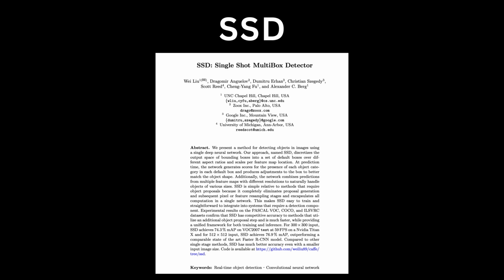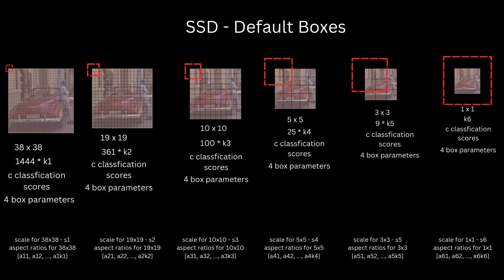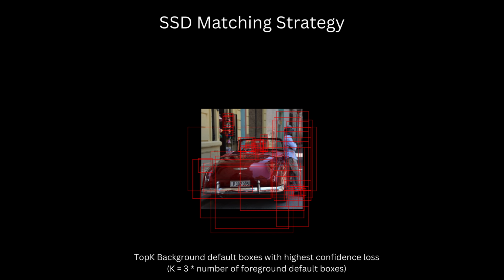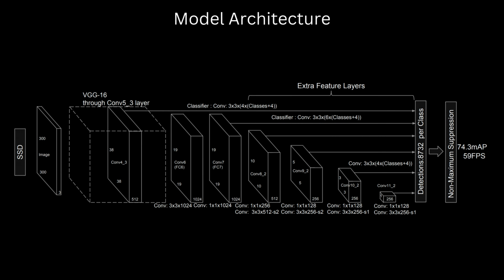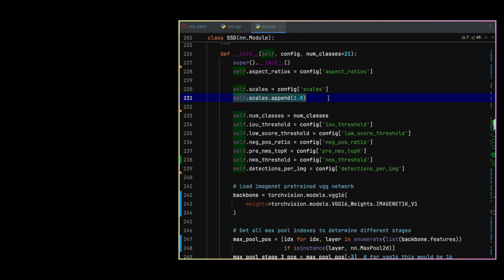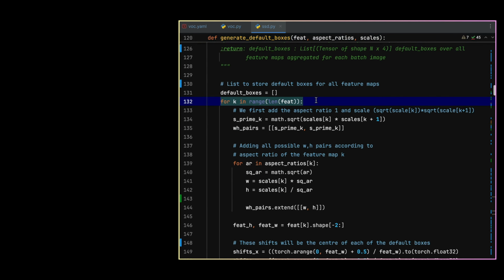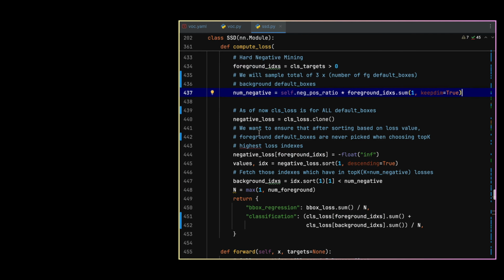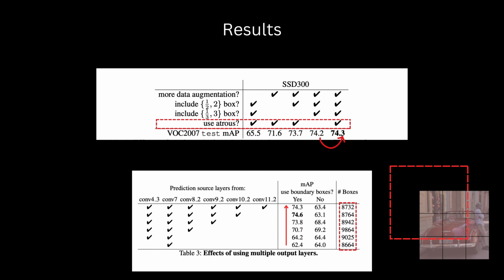Single Shot Multibox Detector | SSD Object Detection Explained and Implemented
In this video, I get into Single Shot Multibox Detector or SSD, a popular real-time object detection model. We will understand how Single Shot Multibox Detector algorithm works, and also do step by step walkthrough of implementation of SSD in PyTorch.

This video is part of my object detection series, where I’ve previously covered YOLO, and now we’re exploring SSD object detection to get an understanding of how it combines aspects of YOLO and RCNN with the idea of using multiple feature maps.

We first start with a high level overview of SSD object detector, then understand each and every detail of default boxes. We understand how these default boxes are matched during training ssd for object detection as well as loss. We then get into ssd model architecture and finally cover entire implementation of single shot multibox detector in PyTorch as well as look at its results. With this video one should be able to have a clear understanding of how this model works and be able to train ssd detector on the task of real-time object detection on their custom dataset. And throughout the video we draw comparisons between ssd, yolo and rcnn not just in terms of results but also their methodology.

⏱️ Timestamps:
00:00 Intro
00:38 Single Shot Multibox Detector Intro
05:15 Default Boxes in SSD
12:16 Matching Strategy used in SSD
15:51 Loss
17:26 SSD Model Architecture
24:04 SSD Object Detector Implementation
25:38 Data Augmentation used in SSD training
30:13 SSD Model Implementation
38:47 SSD Default Boxes Implementaiton
42:23 TrainingLoss Implementation for SSD
48:08 Inference time Post-processing and transformation
50:42  Results and Experiments